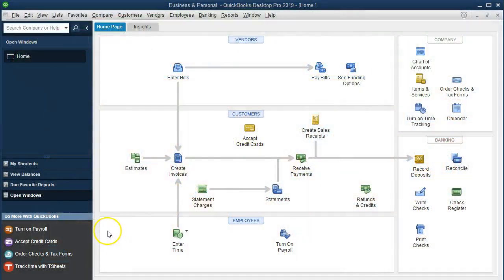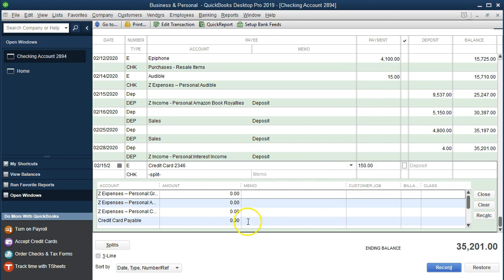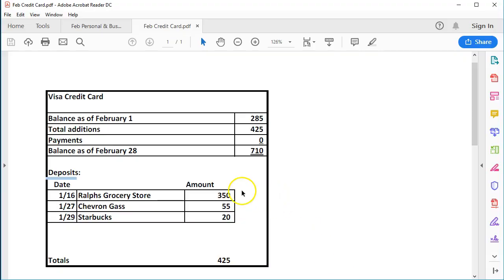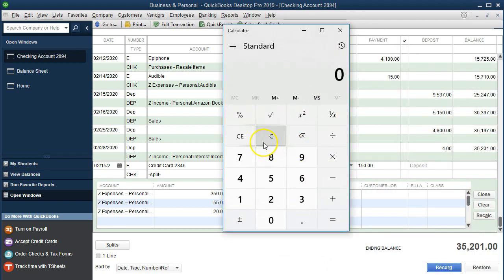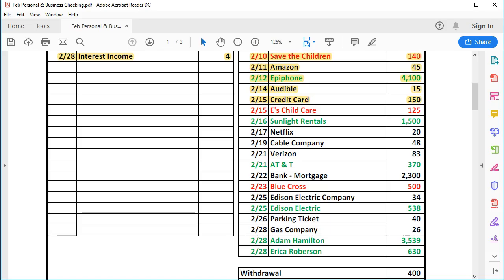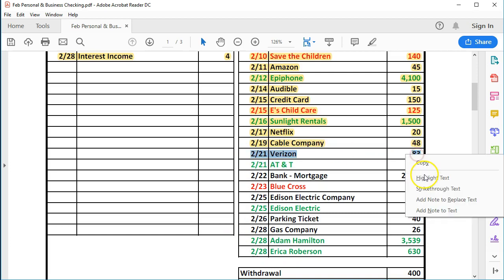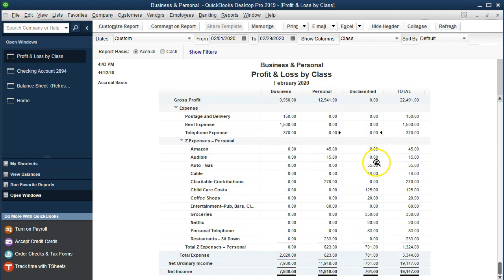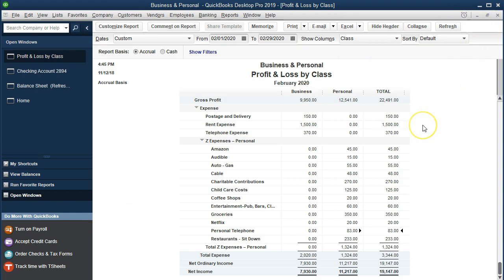QuickBooks-Enter Business & Personal Cash Outflows Credit Cards, College Costs, & Phone